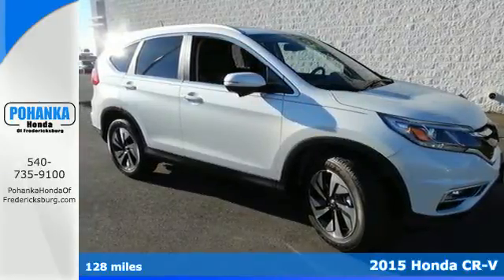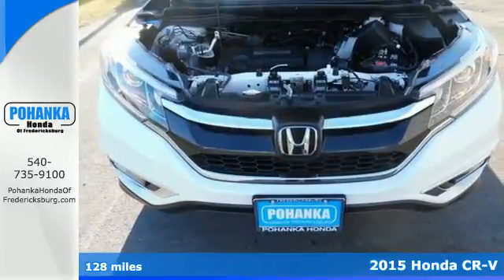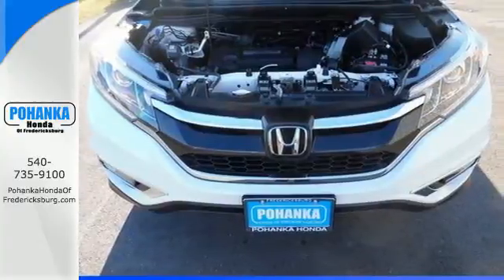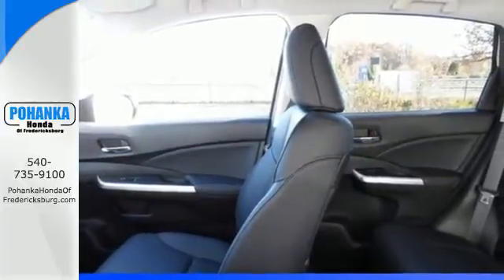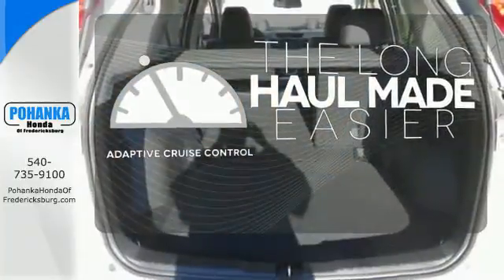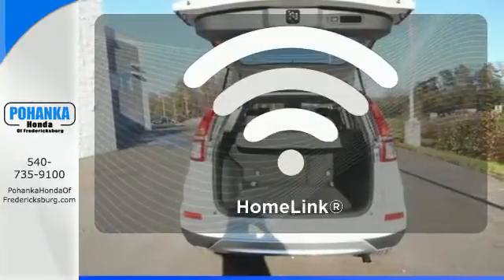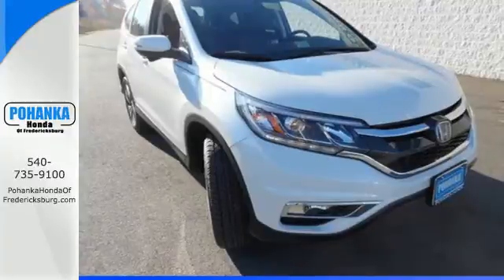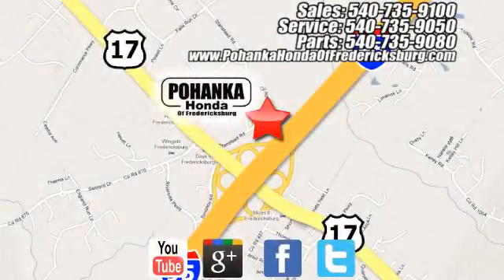2015 Honda CR-V Fredericksburg VA Richmond, VA FFL023754 - SOLD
Year: 2015
Make: Honda
Model: CR-V
Trim: Touring
Engine: 2.4L I4 DOHC 16V i-VTEC
Transmission: CVT
Color: White
Interior: Black
Stock #: FFL023754
VIN: 5J6RM3H98FL023754
Traction control keeps you as straight as an arrow. Vehicle stability control stands on solid ground. This 2015 CR-V is for Honda nuts looking the world over for a robust and tough SUV. It will allow you to dominate the road with style, and get outstanding fuel economy while you're at it. All prices exclude taxes, title, license, and dealer processing fee of $599.00. Published price subject to change without notice to correct errors or omissions or in the event of inventory fluctuations. All features not on all vehicles. Vehicles shown are for illustration purposes only. MPG is based on 2016 EPA mileage ratings. Use for comparison purposes only. Your mileage will vary depending on driving conditions, how you drive and maintain your vehicle, battery-pack (hybrid only) and other factors.

Address:
60 South Gateway Drive